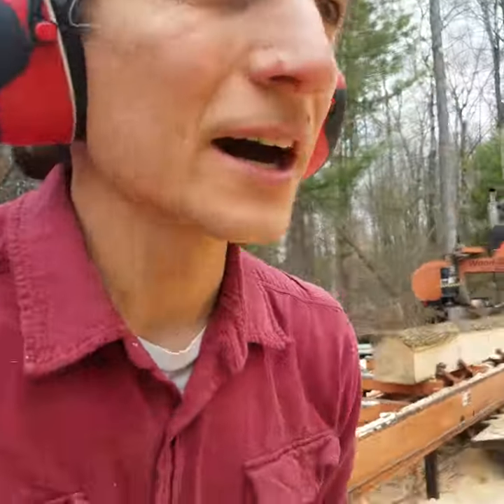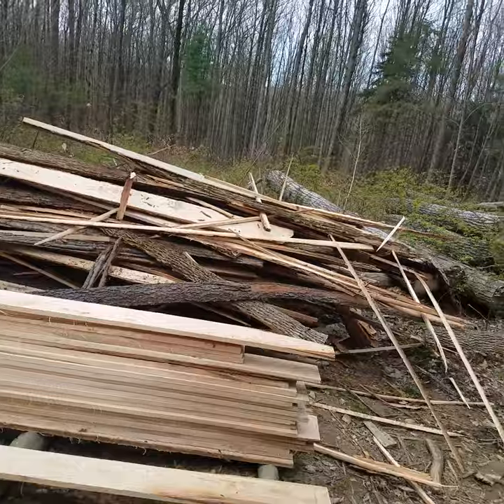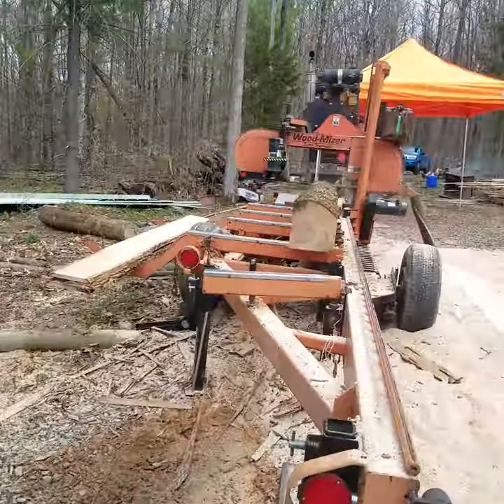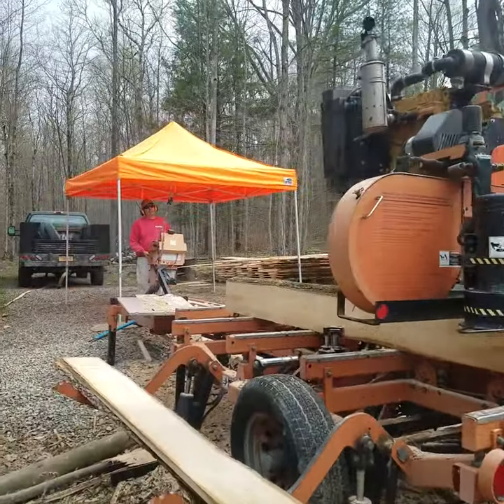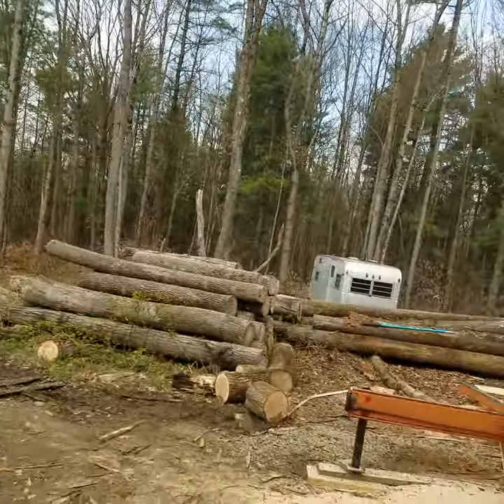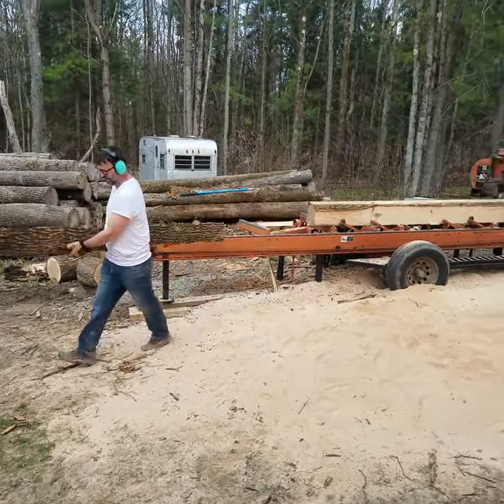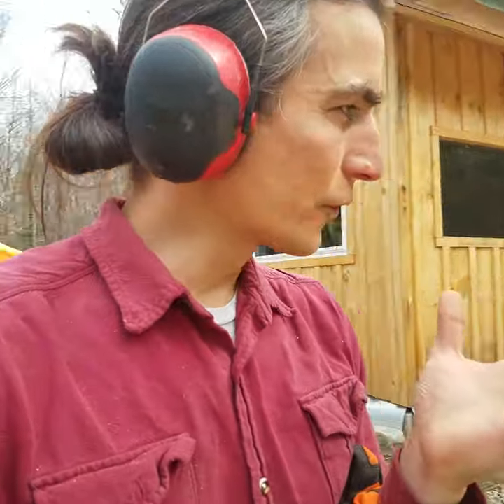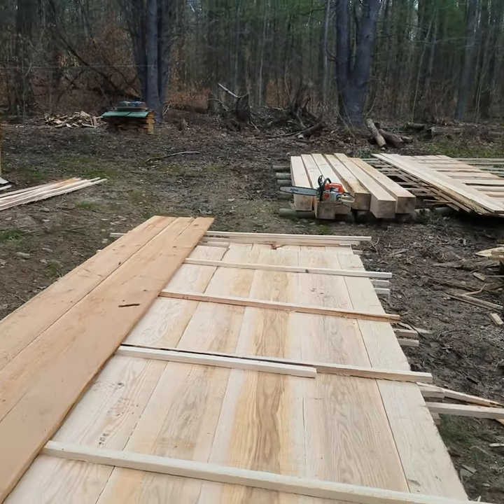Woodmizer milling: Natural Building Milling wood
My friend cut down a load of trees (around 130), mostly ash, on his wood lot, and we brought in Mike's portable mill to mill this up into workable boards, beams, and posts!  Such an amazing experience to see how much work it takes to create the lumber most people typically work with.  I love going through each step. From the beginning to the end :) This is what I dream of, hard work, learning by doing it myself with friends and community!